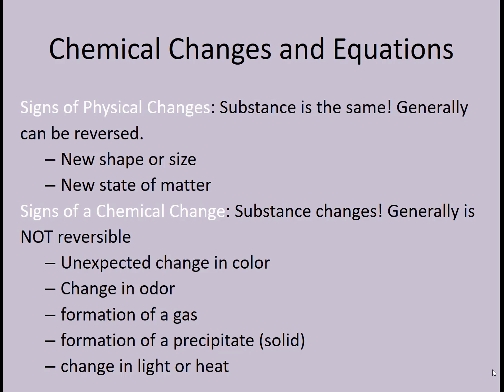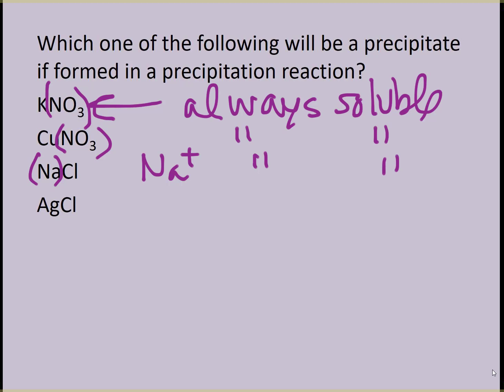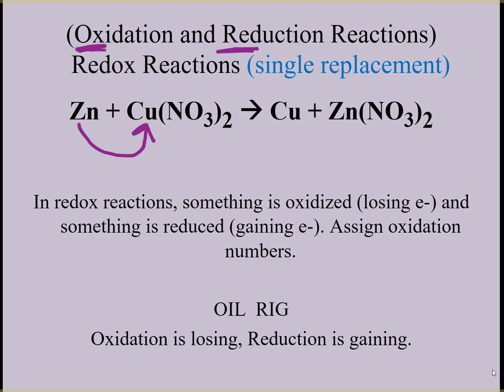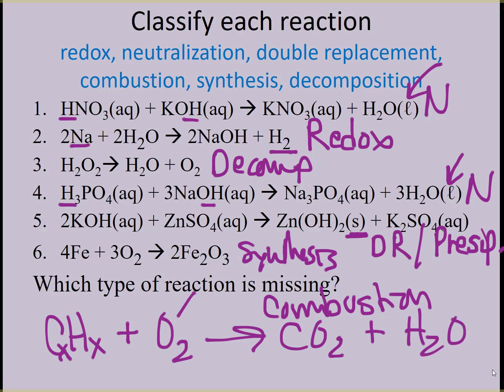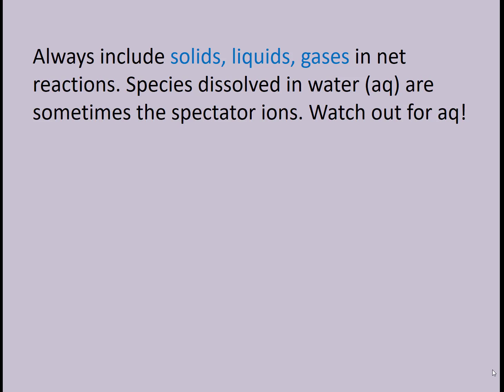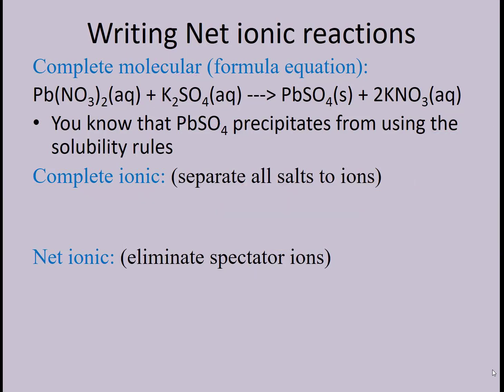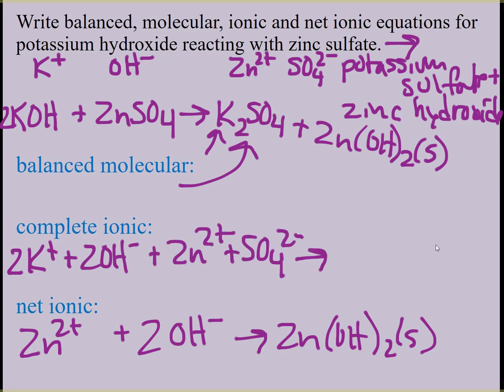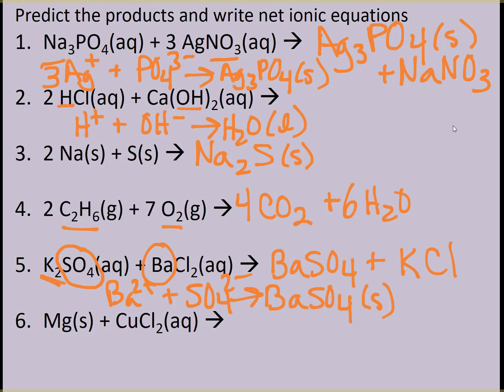Ap 2.5 and 2.6 Precipitation Reactions, Net ionic equations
Precipitation Reactions, Redox reactions, and Net ionic equations